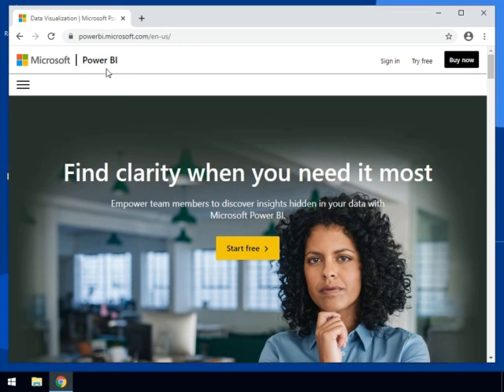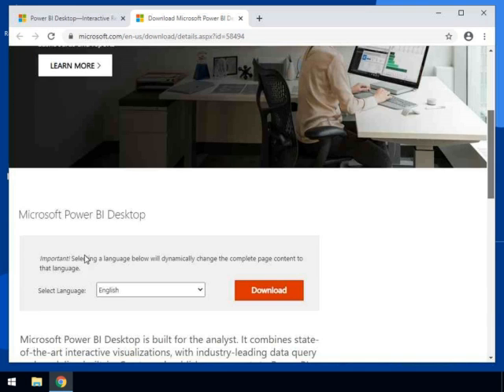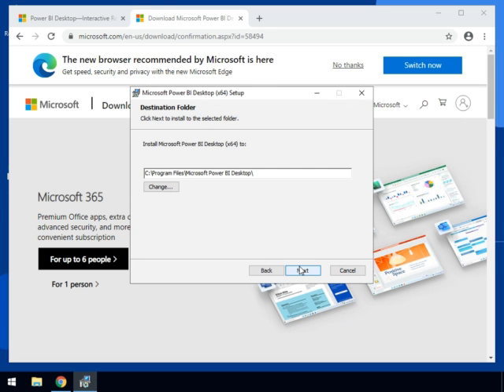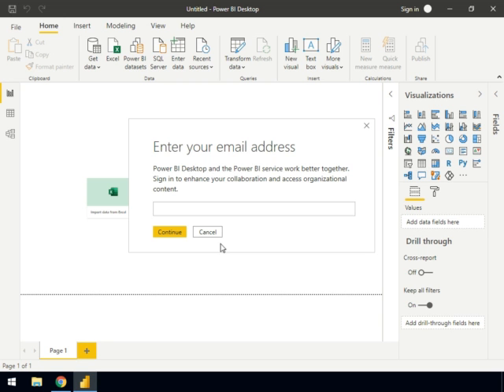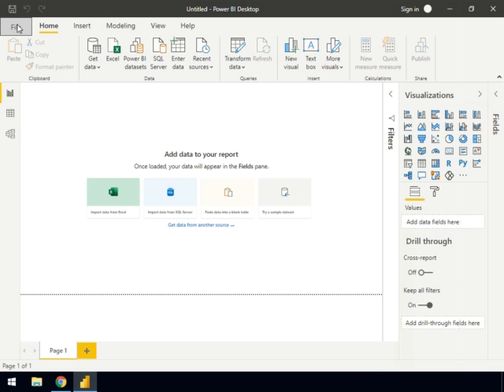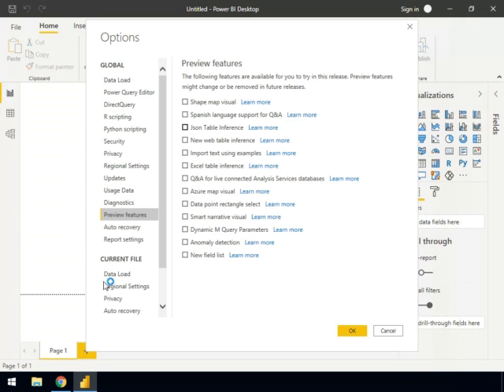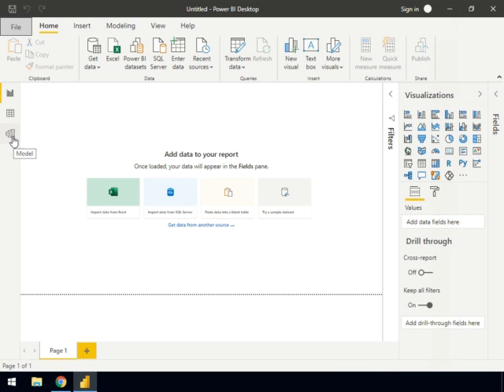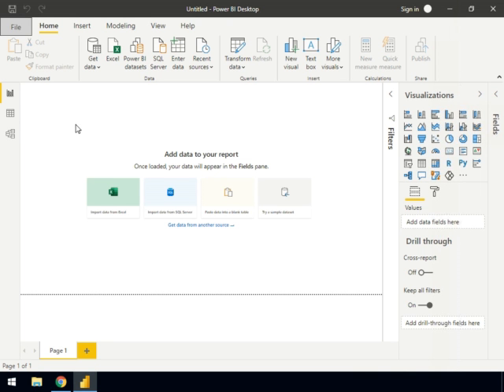How to install Microsoft Power BI for Free